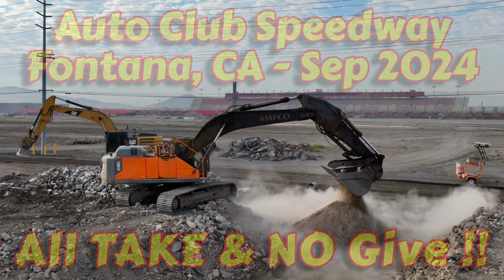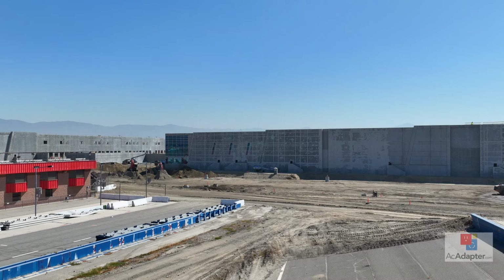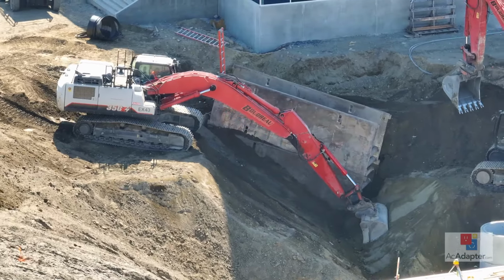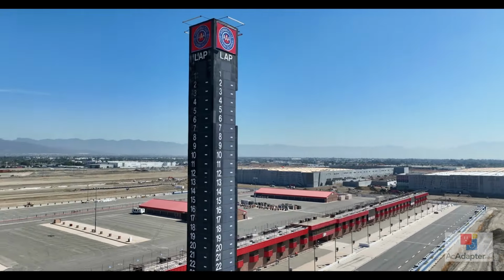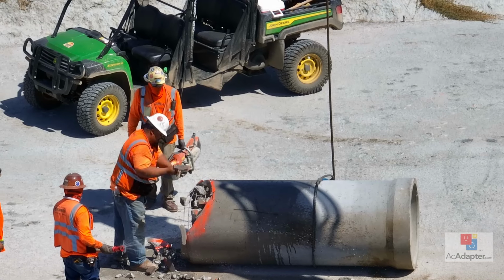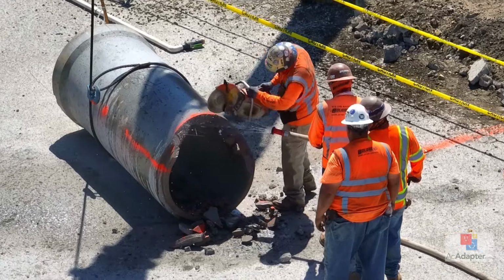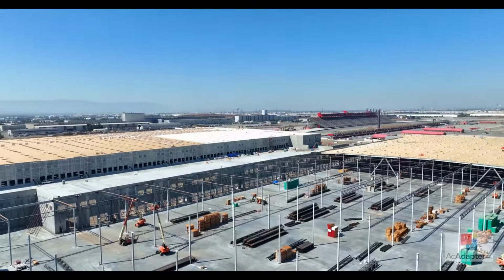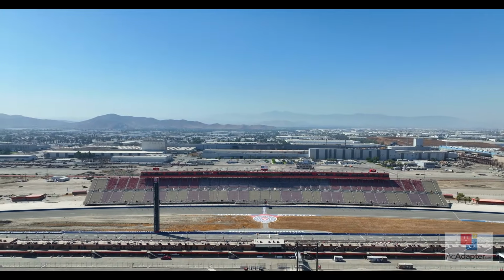NASCAR Auto Club Speedway DEMOLITION Update September 2024||Ac Adapter Inc|| NASCAR # Championship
Get ready for an EPIC update on the Auto Club Speedway demolition! 🚧 The track that’s been the home of thrilling high-speed action is undergoing a major transformation, and we've got all the latest details! From jaw-dropping changes to what’s next for the NASCAR Cup Championship, you don’t want to miss this!

🔥 What’s in store for the future of this iconic track?
🔥 How will it impact the racing experience for fans and drivers?
🔥 Plus, exclusive behind-the-scenes footage!

Hashtags for this video
#2024 Quaker State 400 from Atlanta Motor Speedway | NASCAR Cup Series Full Race Replay
Wise Power 400 From Auto Club Speedway | NASCAR Cup Series Full Race Replay.
NASCAR Auto Club Speedway| DEMOLITION Update - June 2024| NASCAR Cup Championship| Ac Adapter Inc
NASCAR FlyBy moves a bucket
NASCAR Cup Series Full Race Replay
NASCAR Cup Series EXTENDED HIGHLIGHTS: Toyota/SaveMart 350
Pit-Stop Catches On Fire
Man burns to Death in race car.
We will gladly send them out.  We really appreciate your support.

Your input is extremely valuable in keeping us on the road and in the air.

👇Here is a list of the most current gear I use👇
📷 CAMERA SETUP
   📷 Sony A7IV - A-Cam
   📷 GoPro Hero 9 Black
📷 Lenses:
  📷 Sony 24mm F1.8 G Master
  📷 Sony FE 24-70mm f/2.8 GM II Lens
  📷 Sony FE 70-200mm F2.8 GM OSS II Lens
  📷 Sony FE 100-400mm F4.5 GM OSS Lens
🚁 Drones I use: 🚁
   🚁 Mavic 3 Pro - My Daily Flyer
   🚁 Mini 3 Pro – Backup